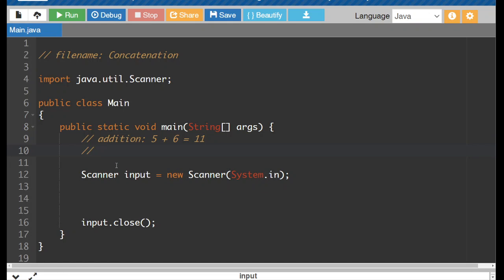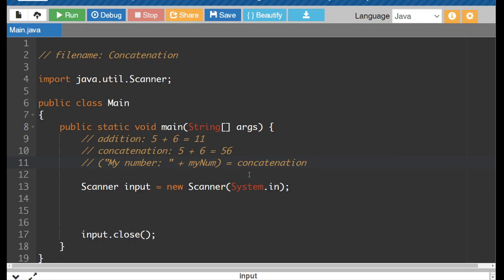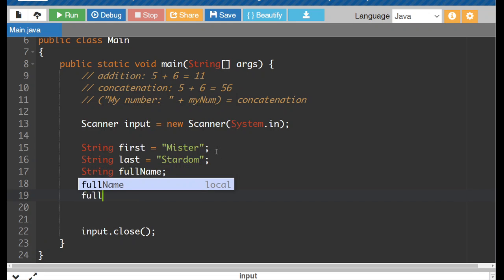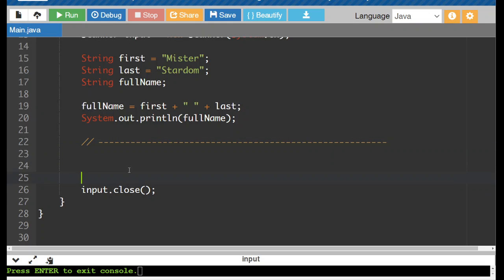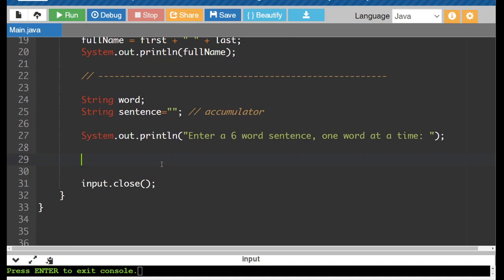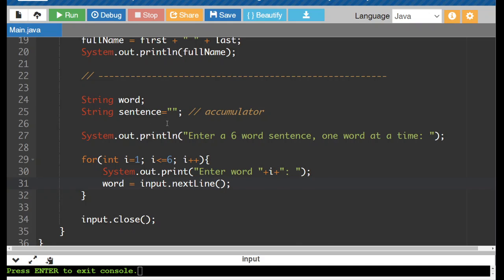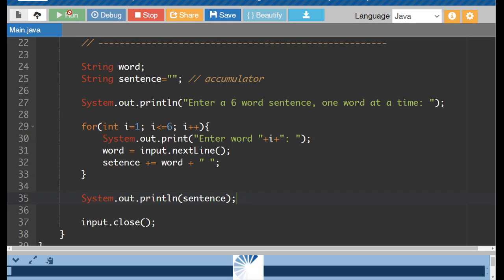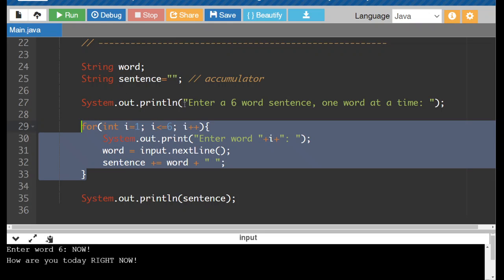Java Strings Lesson 02) Concatenation